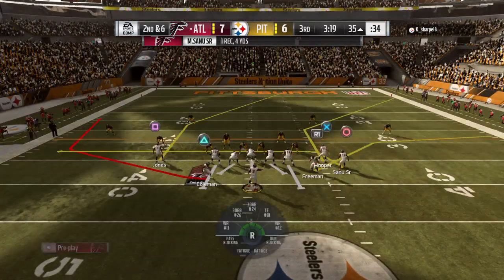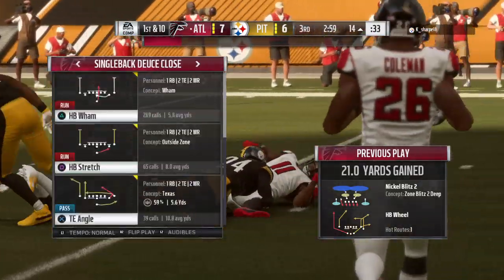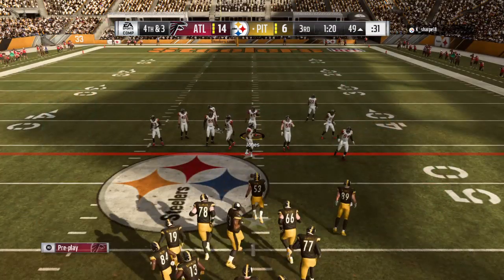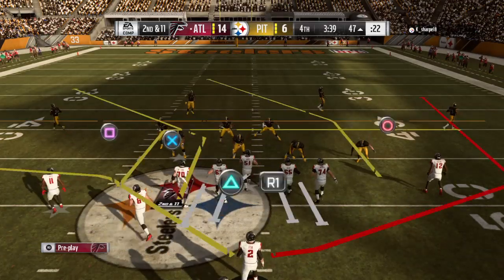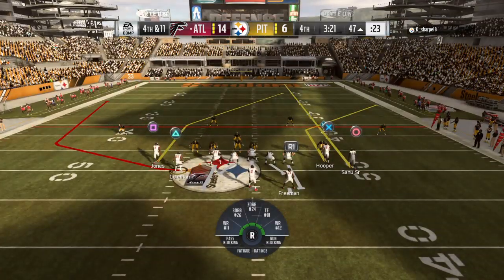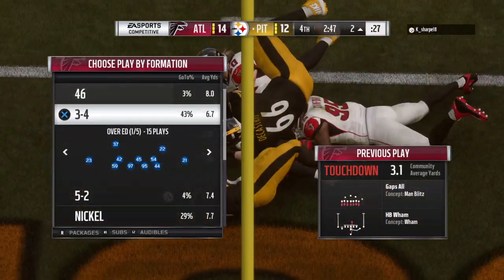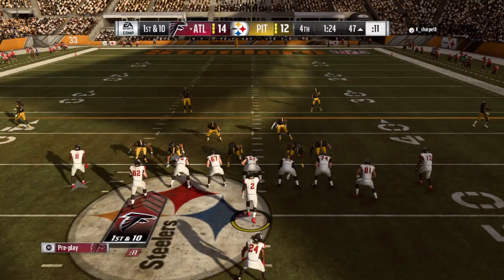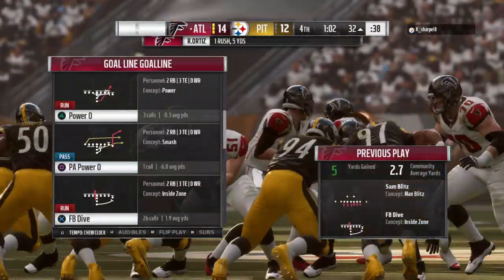Madden NFL 19_20190414101106